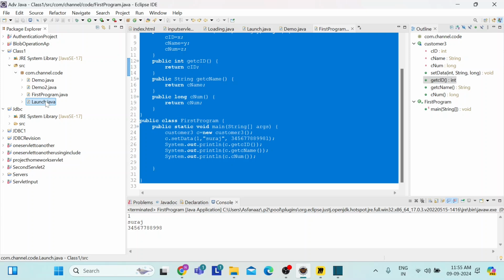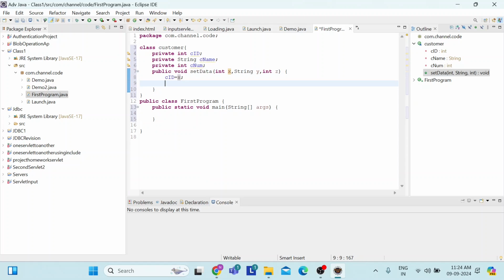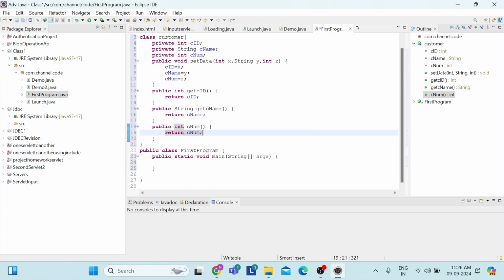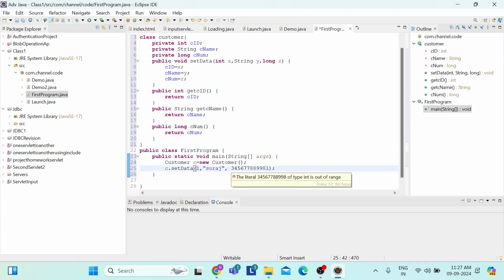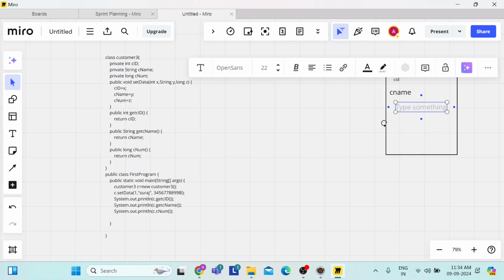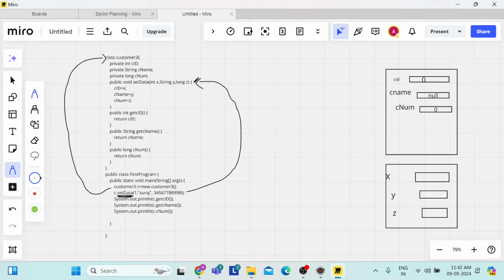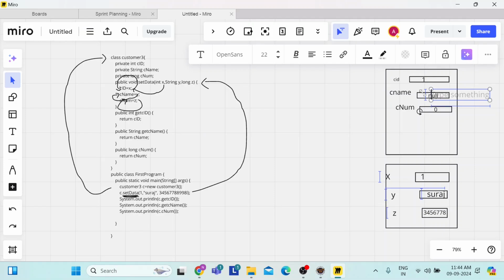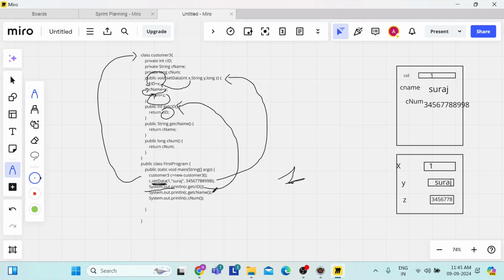Encapsulation in Java: Understanding Setters, Getters, and Memory Diagrams Explained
In this video, we dive into the concept of Encapsulation in Java, one of the core principles of Object-Oriented Programming. Learn how to use setters and getters to protect and manage data in your classes effectively. We'll also explore memory diagrams to help you visualize how objects and variables are stored in memory. Whether you're a beginner or looking to solidify your understanding of encapsulation, this tutorial provides a comprehensive guide with clear examples and explanations.